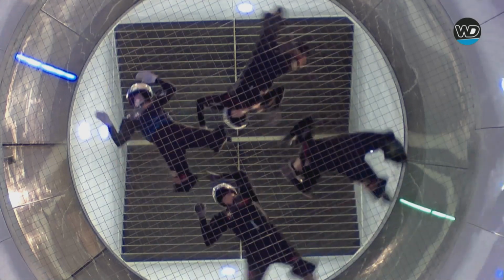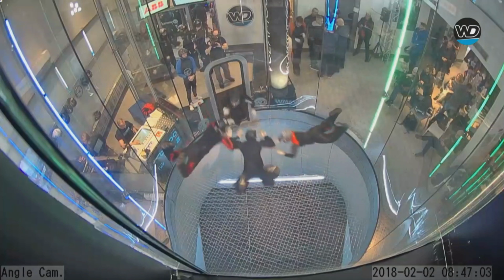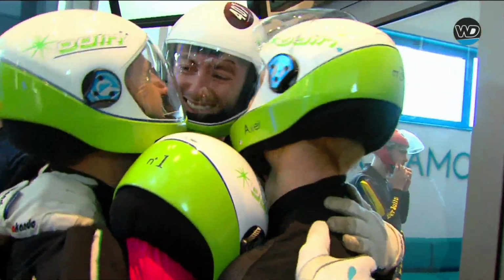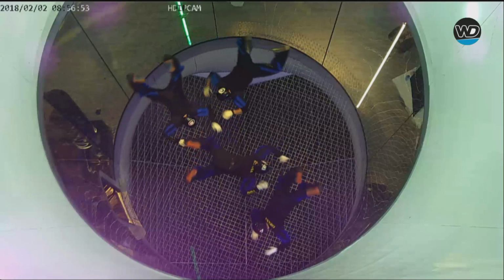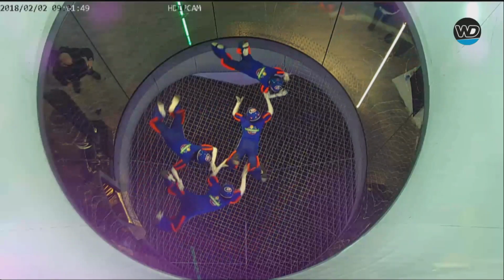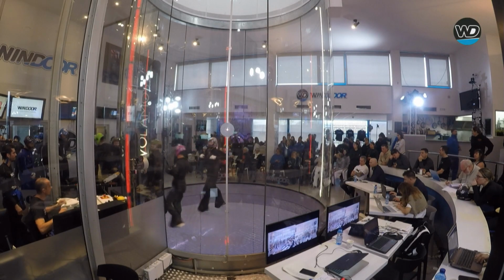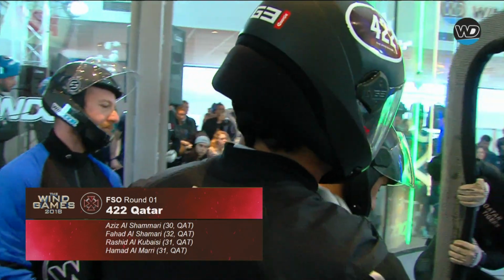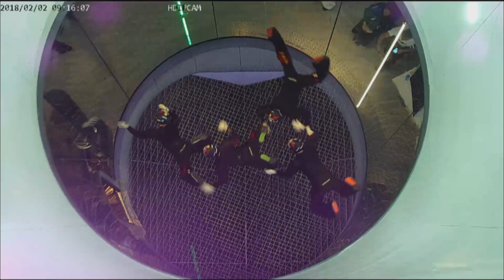014 015 WIND GAMES 2018 FS FAMELE ROUND 1 & FS OPEN ROUND 1